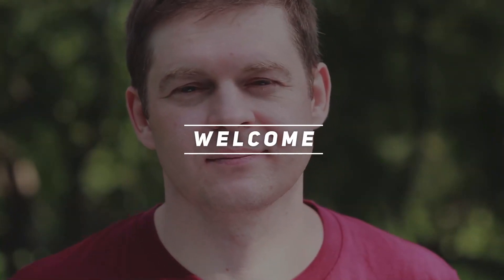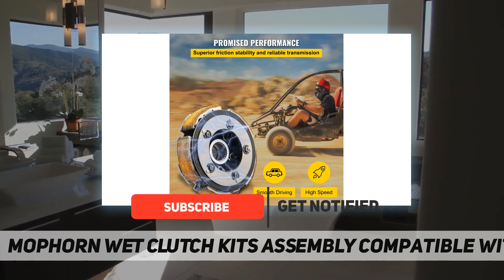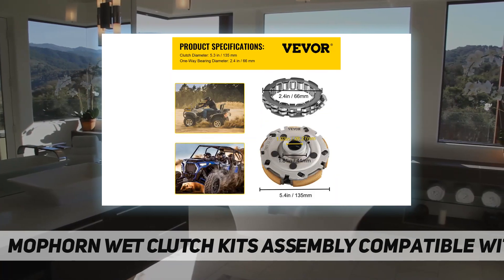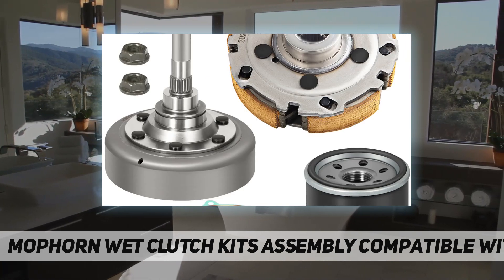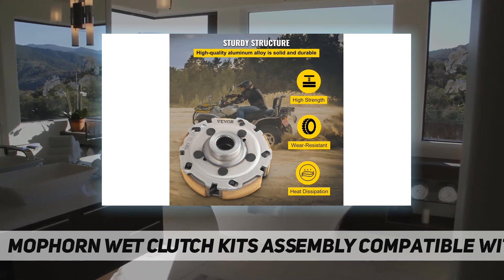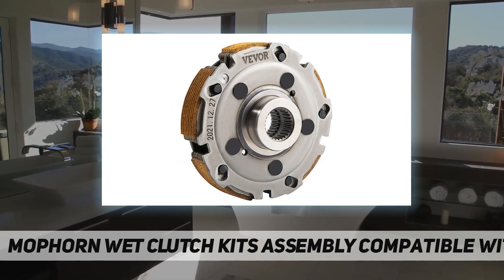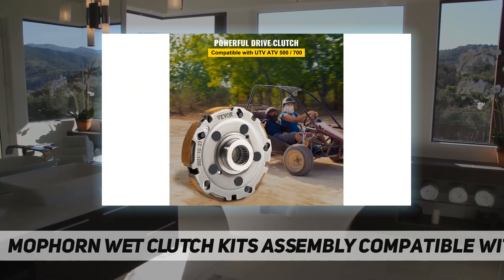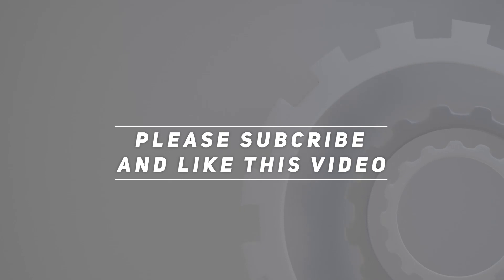Mophorn Wet Clutch Kits Assembly compatible with - Short Review